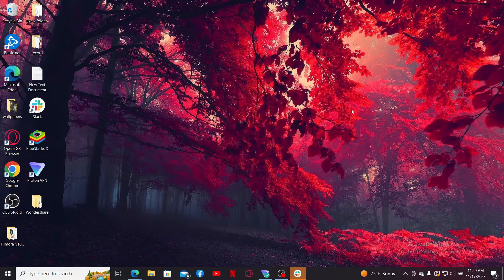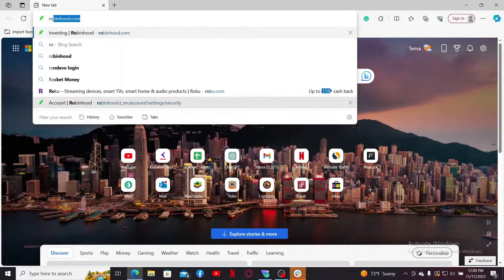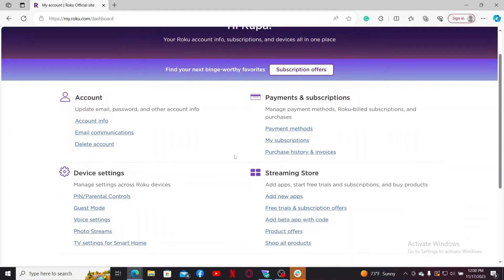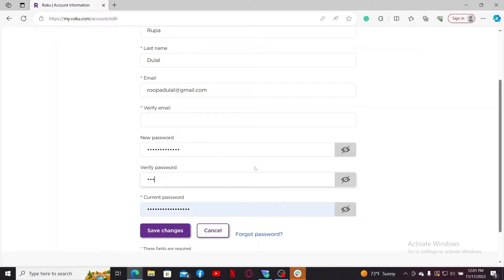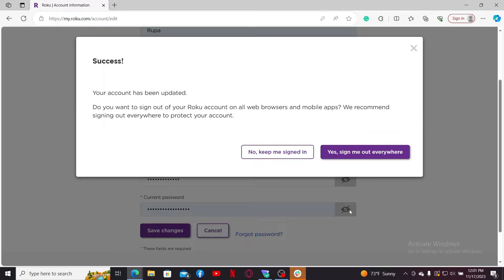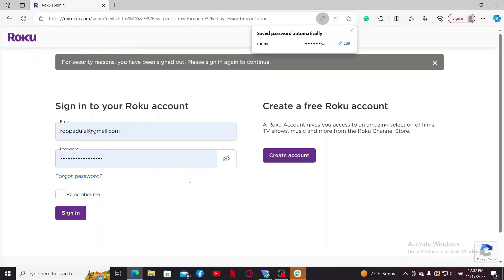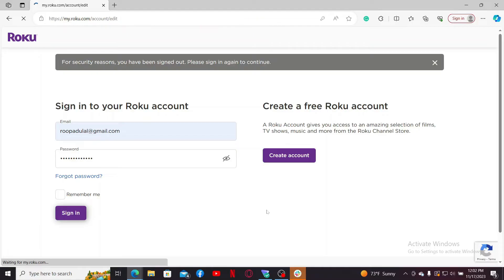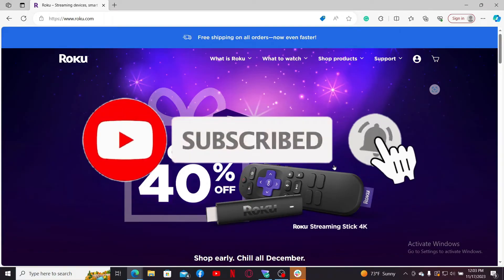How to Change Your Roku Account Password 2023?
Ensure your Roku account stays safe! Follow our step-by-step guide on changing your Roku password for enhanced security. Learn the simple steps to keep your streaming experience protected. Watch now and take control of your Roku account!